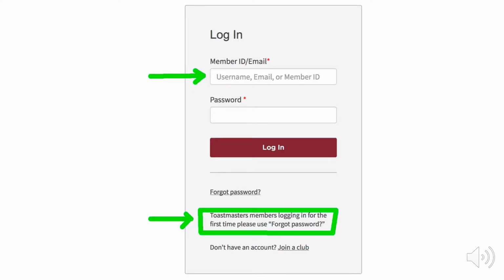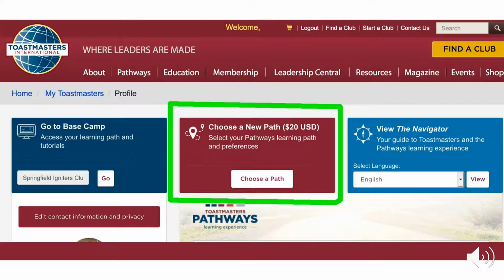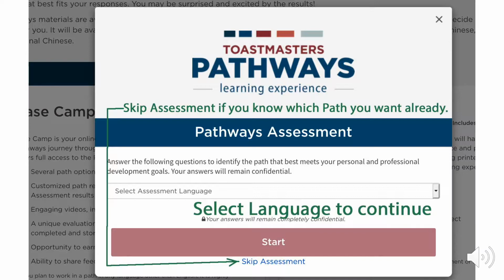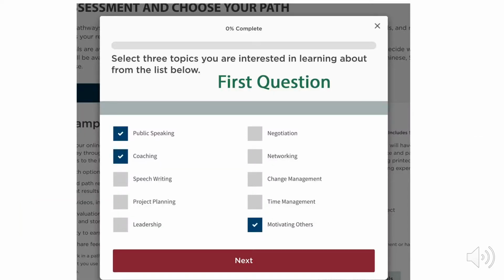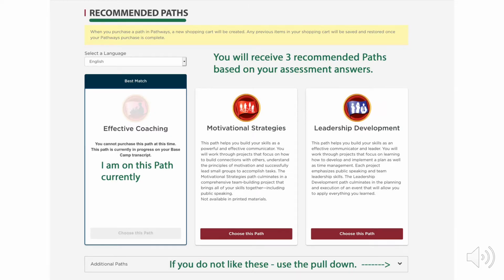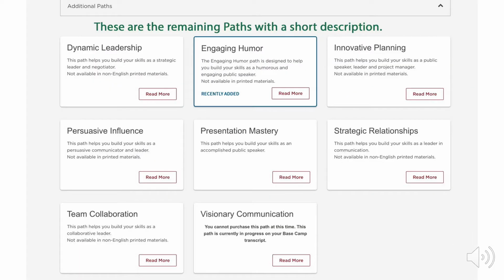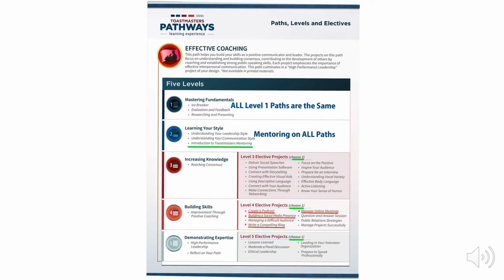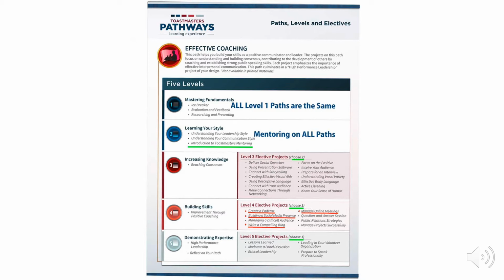A. Do An Assessment in Pathways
Toastmasters Pathways Training Do Assessment to Choose Path